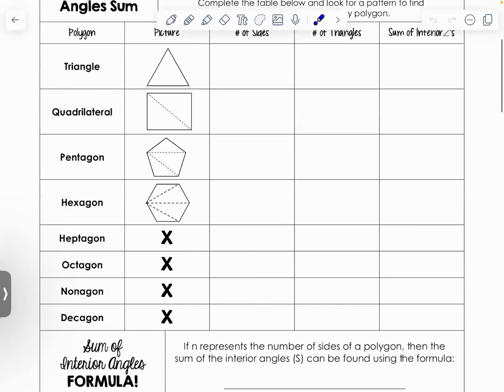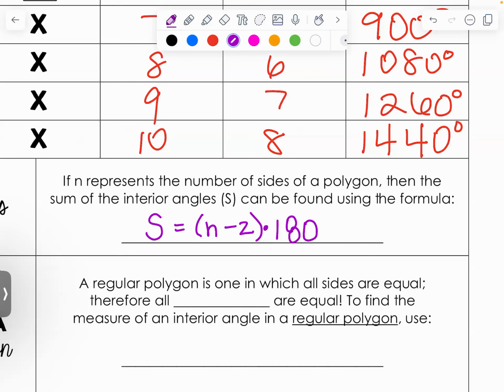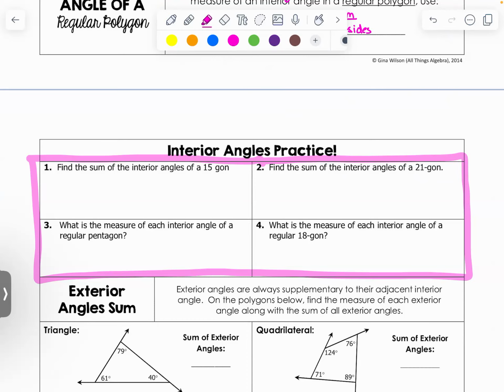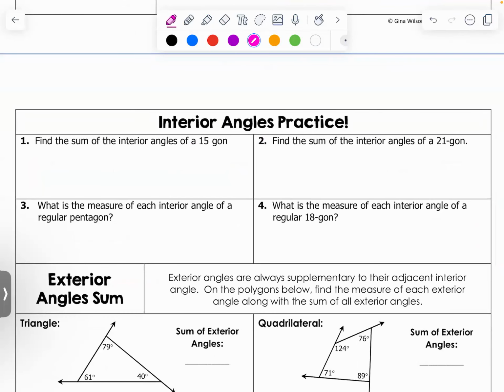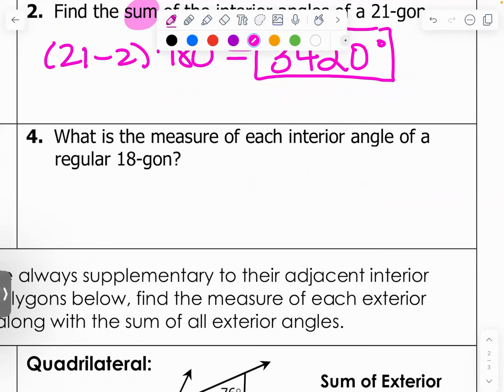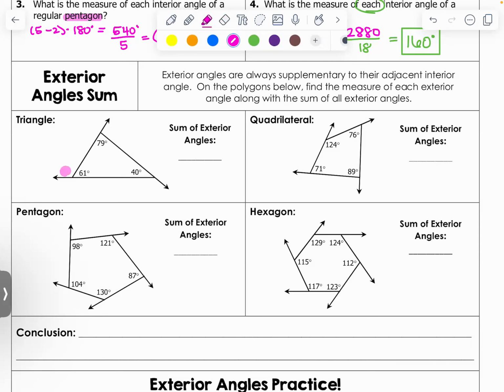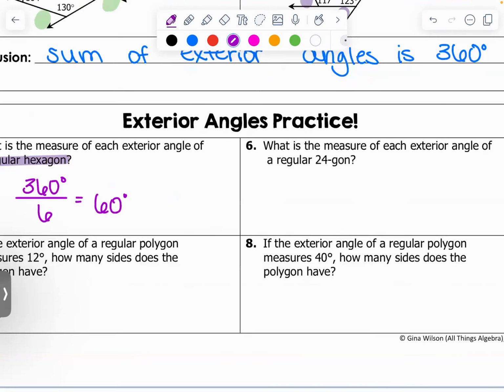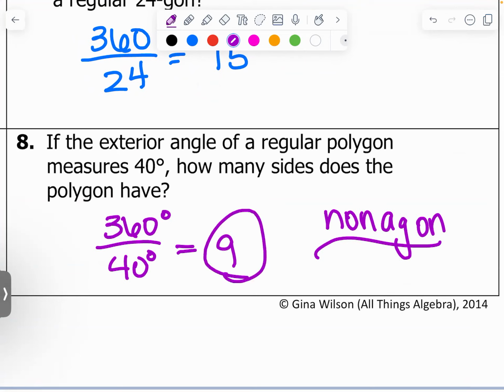7.1 Intro Geometry 2/5/24